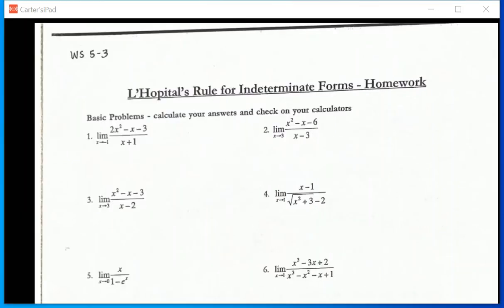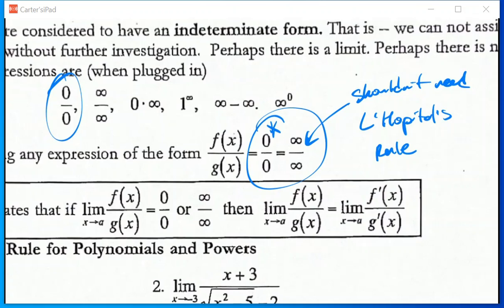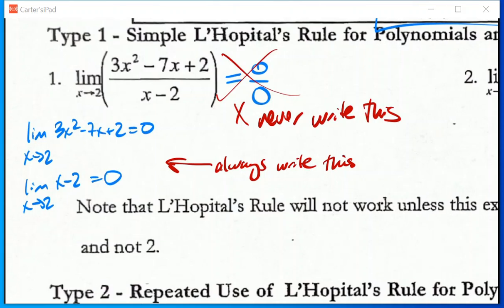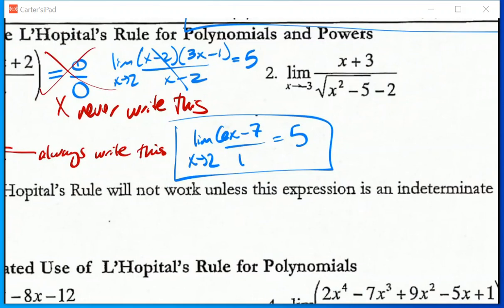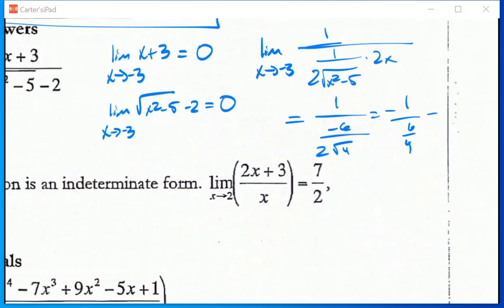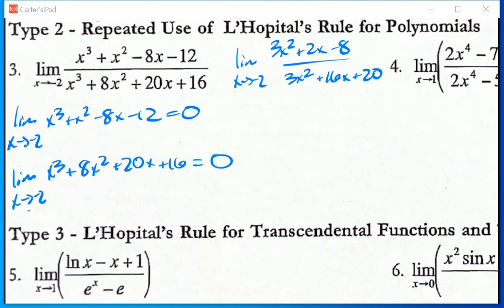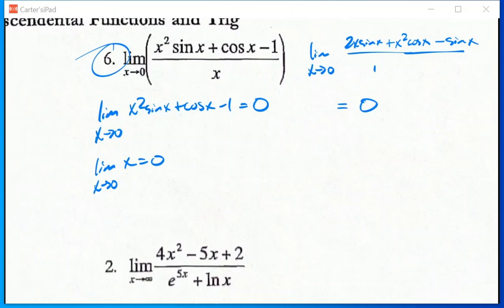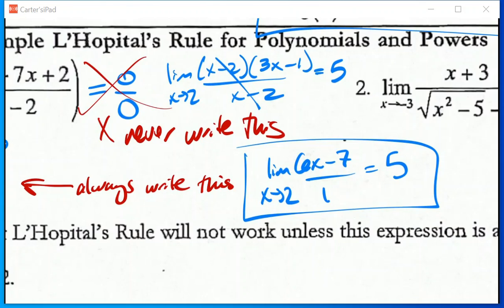5.3 L'Hopital's Rule